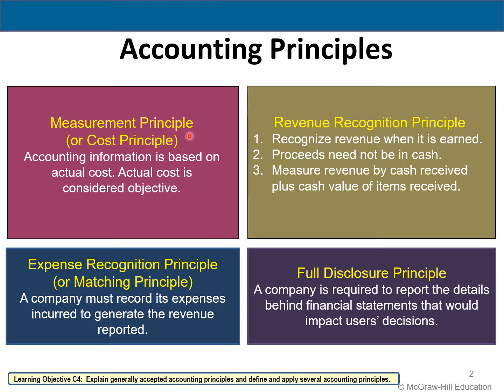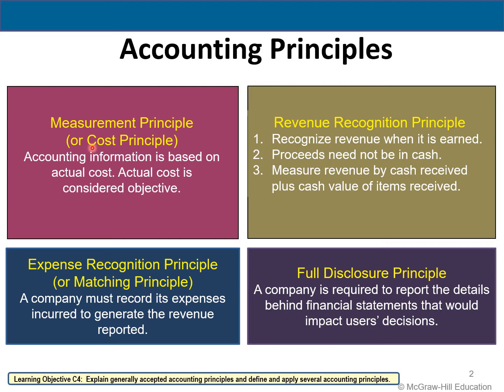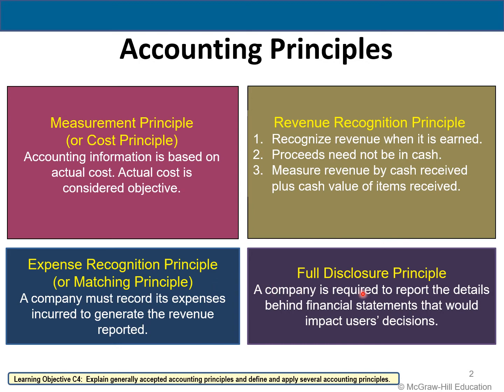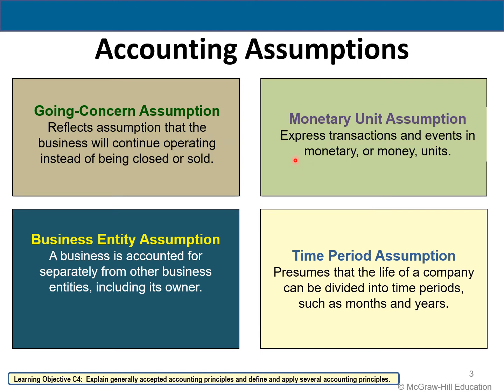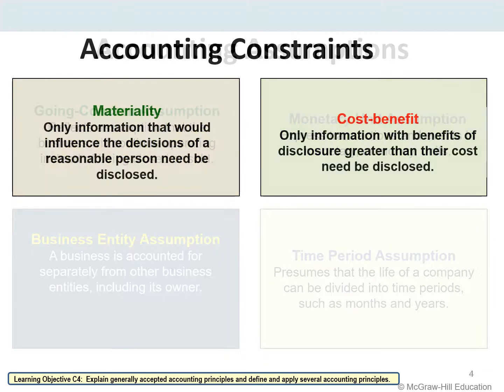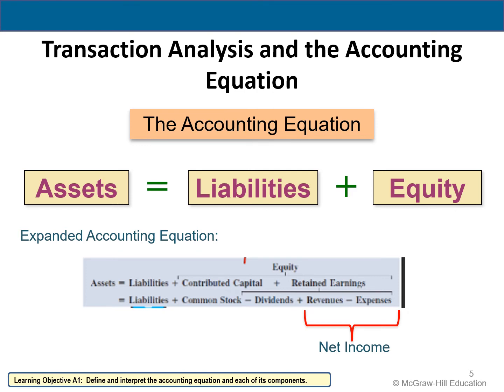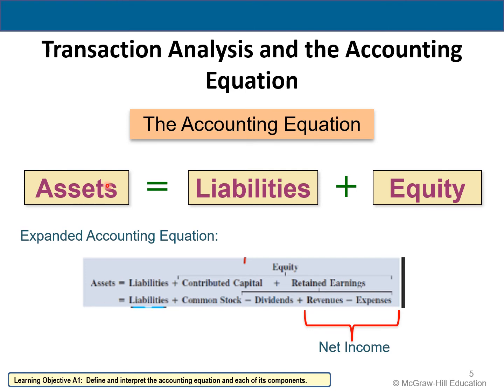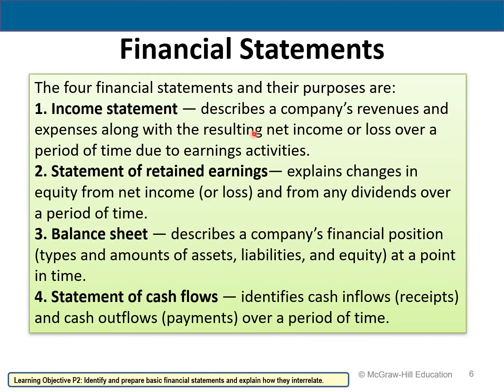ACCT 2081 Ch 1 lecture part 2